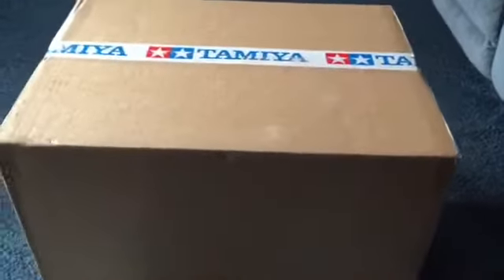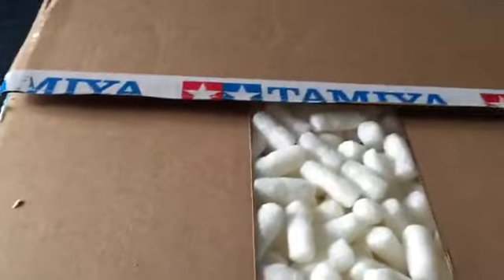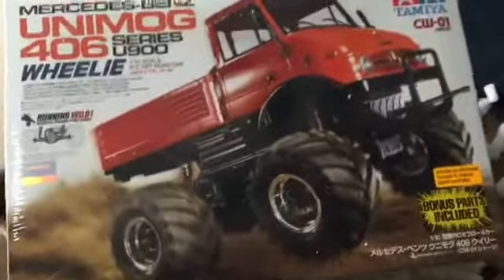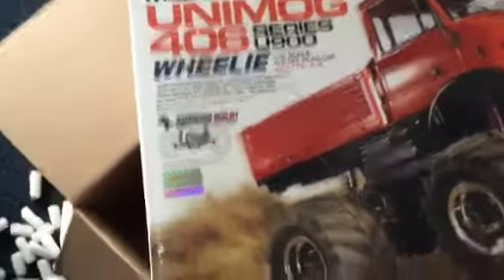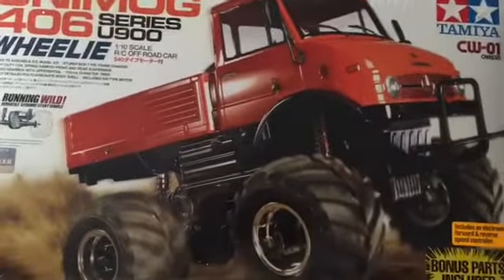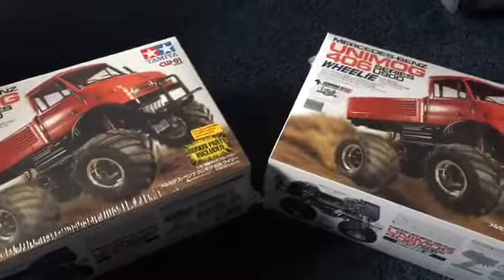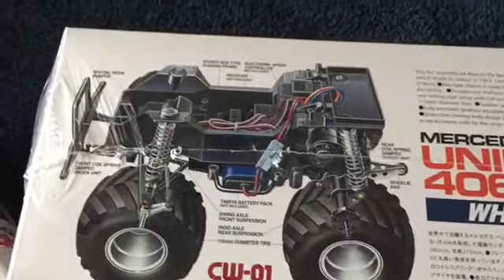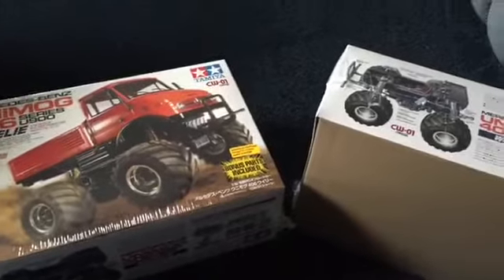I got a box!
Quick video of something fun for my kids for Christmas